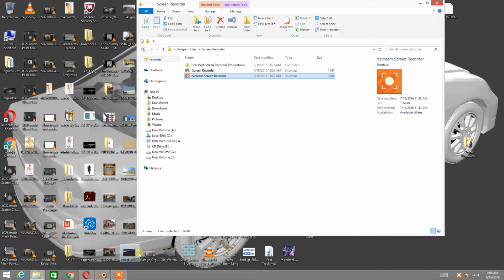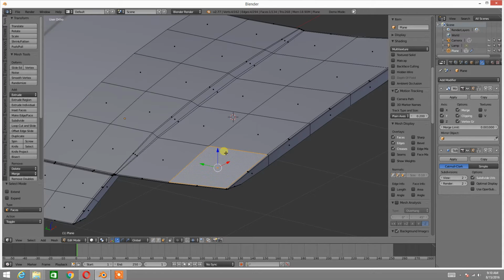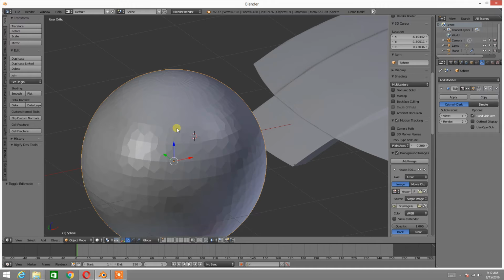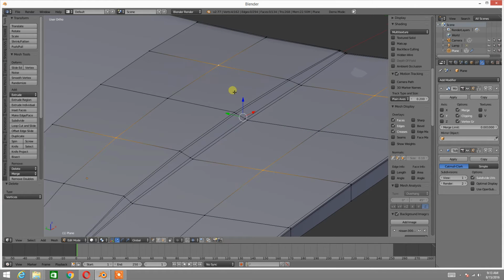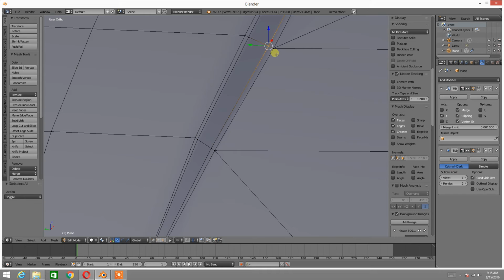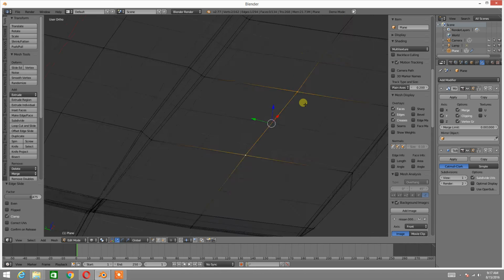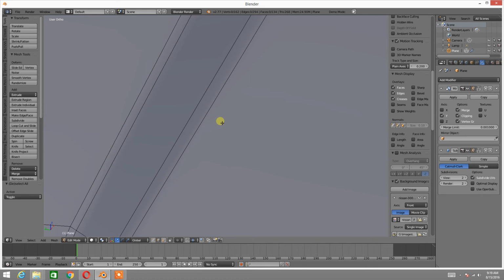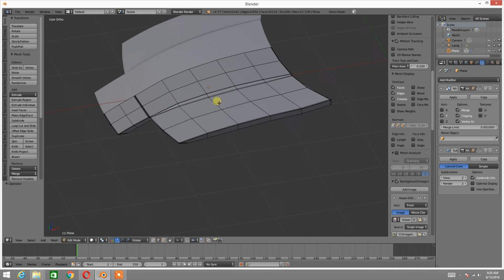Blender proper Modeling techniques